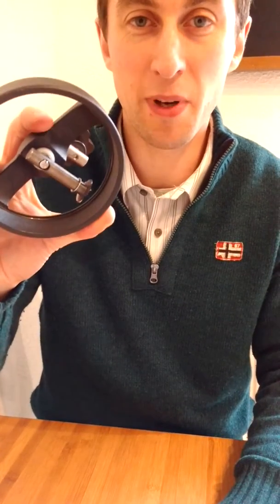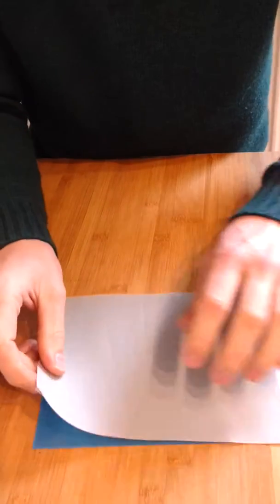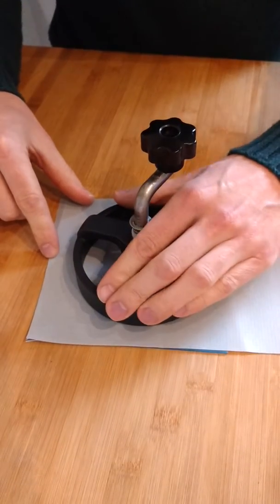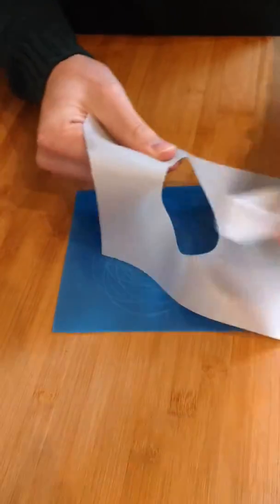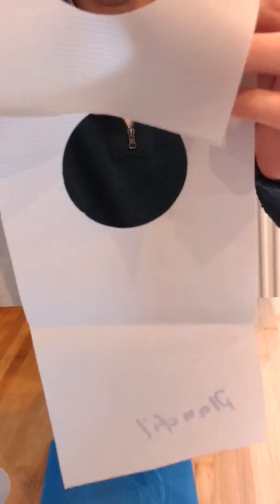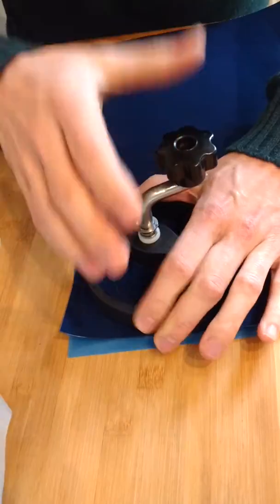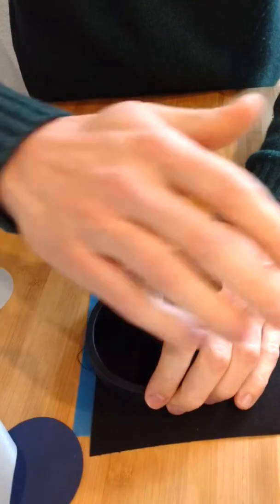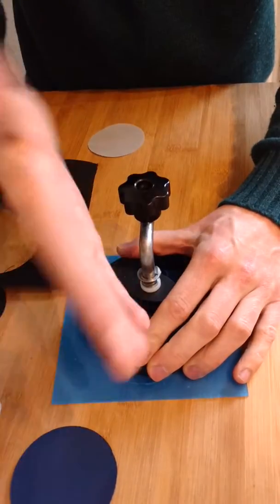How to use the Boat Vent 3 Circle Cutter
This video shows how use Vico Marine's Circle Cutter to install the Boat Vent 3.